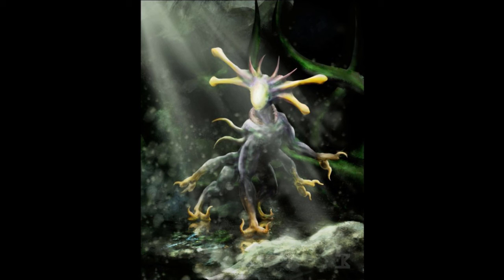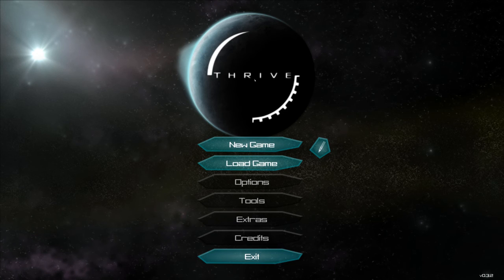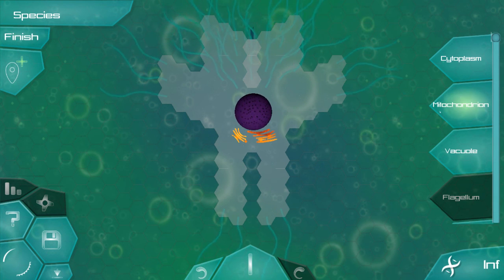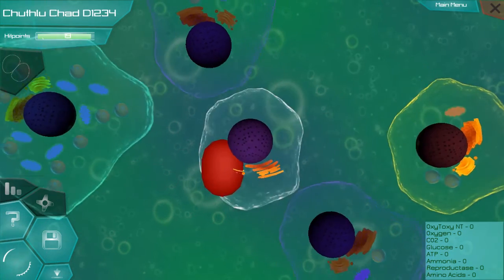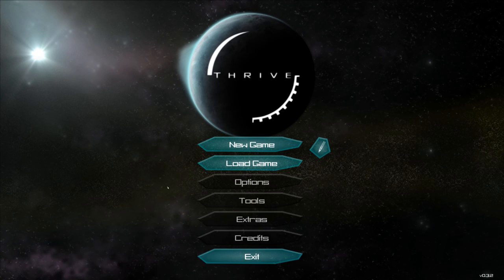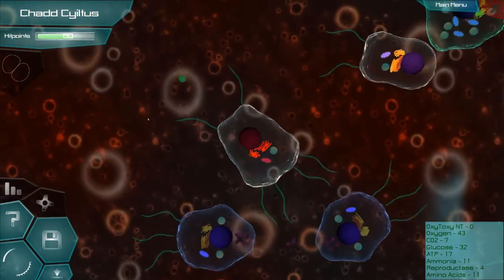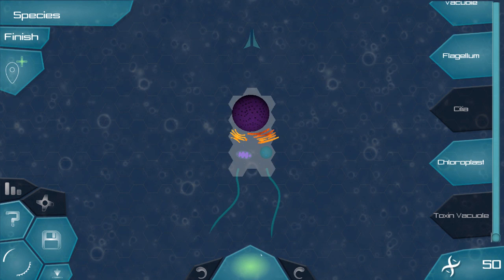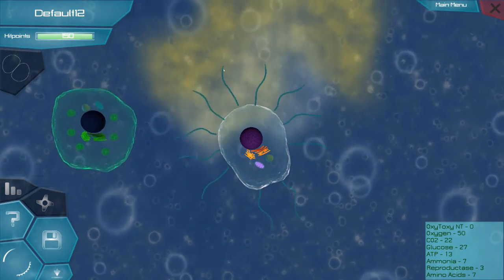Exploring Thrive - Github Field Study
Today we take a deeper look into the machinations of the github of the game hoping to be a better spore!